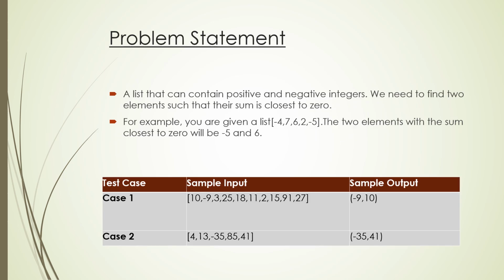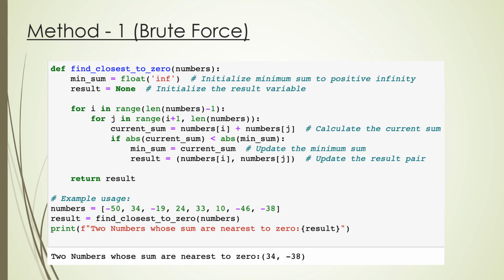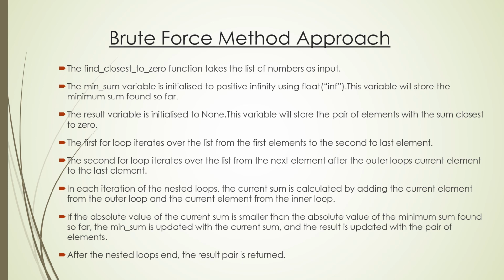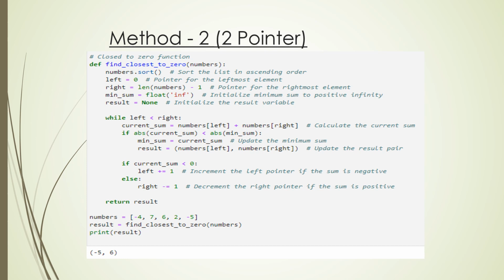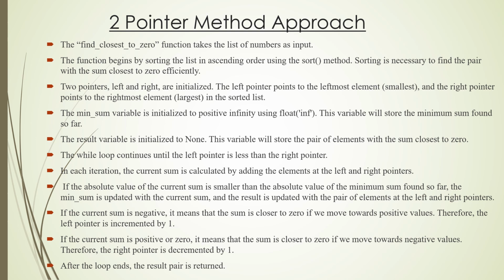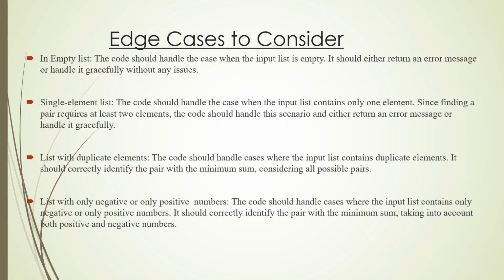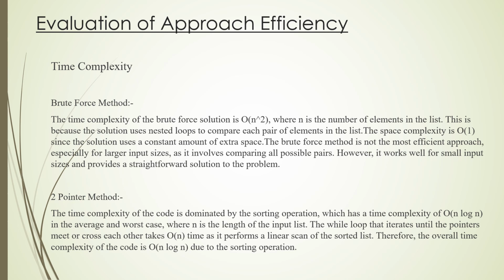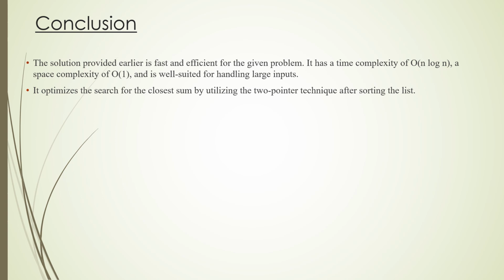2 elements whose sum is closest to zero